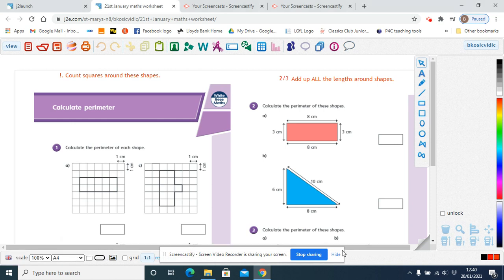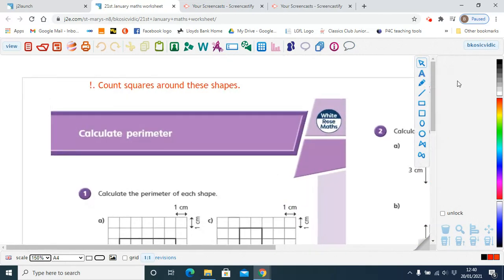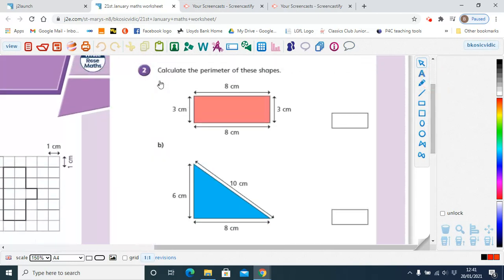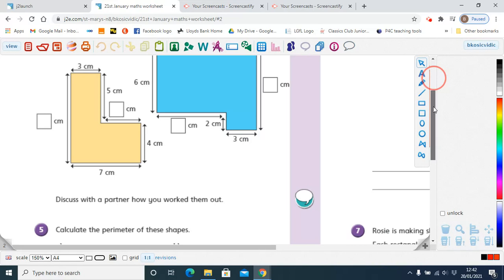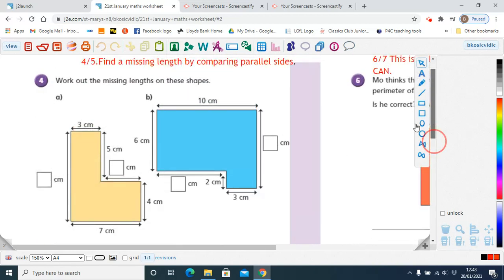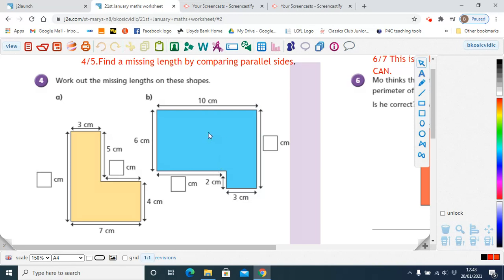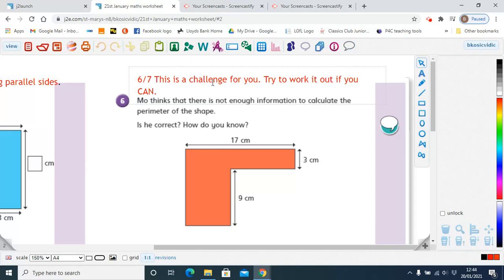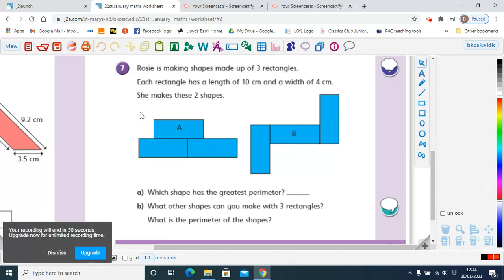21st January maths video y5